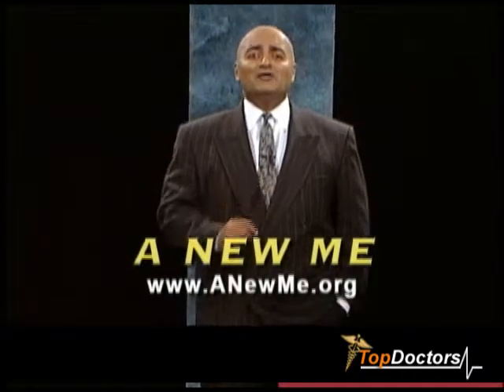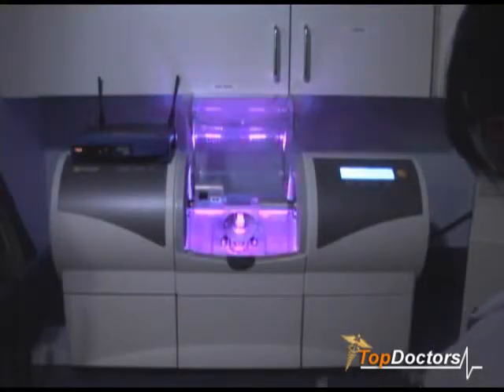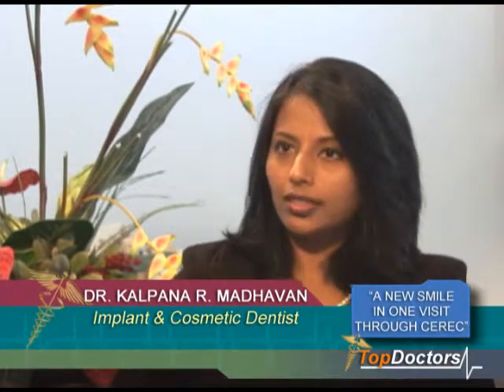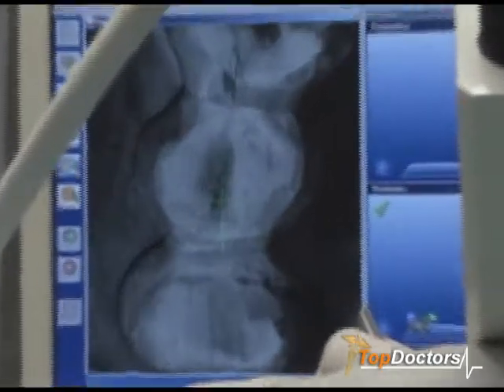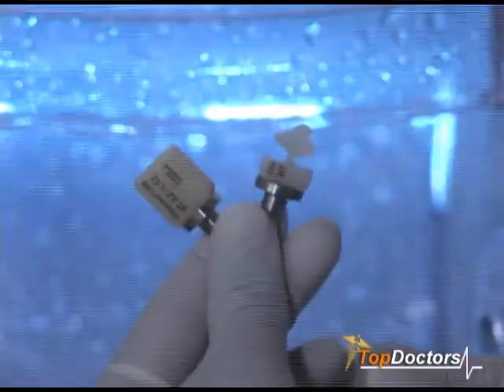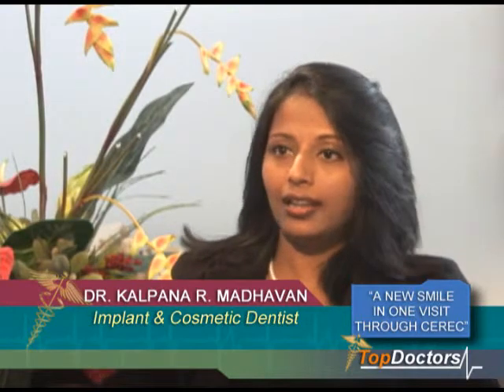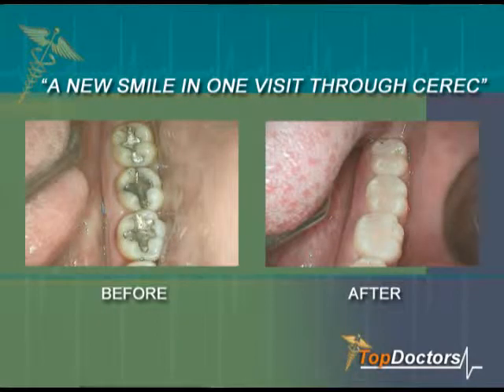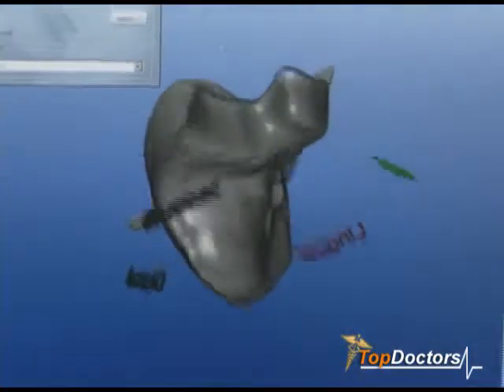Advances In Dentistry - CEREC w/ Dr. Kalpana Madhavan from Smilez Dental Care - Rockville, MD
Dr. Kalpana Madhavan, a TOP Dentist from Rockville, Maryland, discusses CEREC, a computer aided dental technology that can restore your teeth and smile in a single visit without having the need for temporaries or messy impressions.

Smilez Dental Care
9727 Traville Gateway Drive